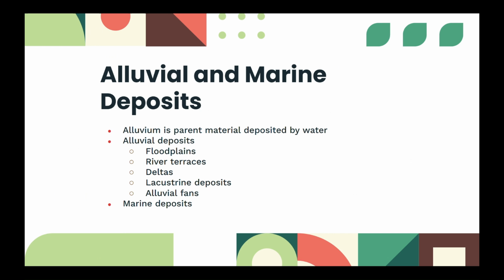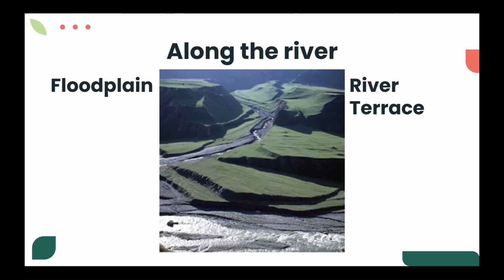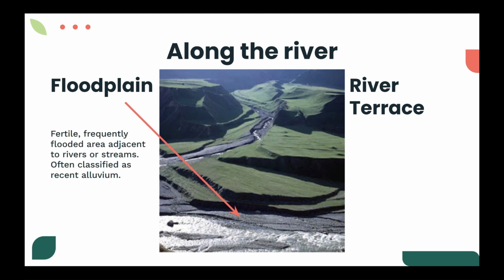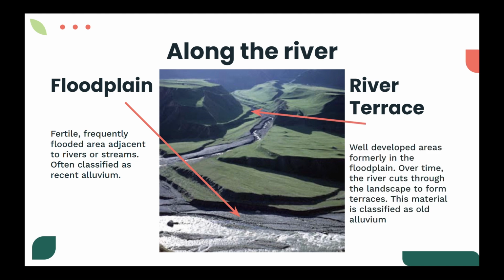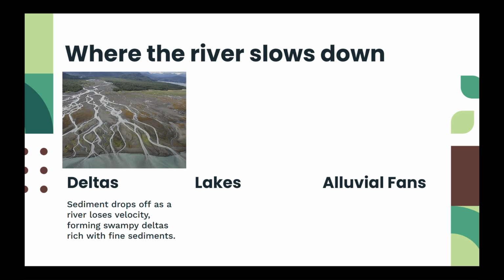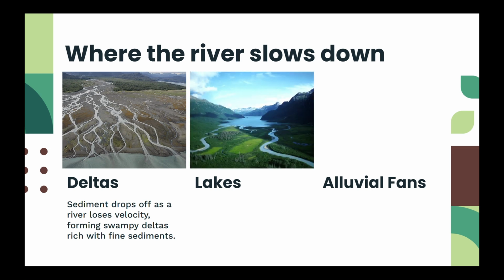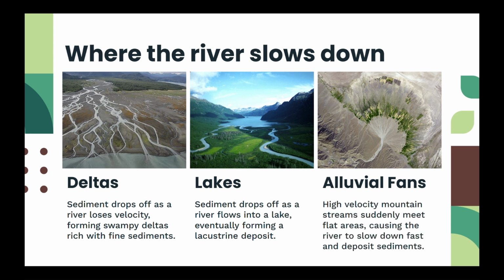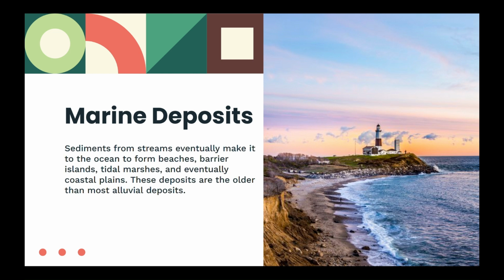Soil Genesis: Alluvial and Marine Deposits